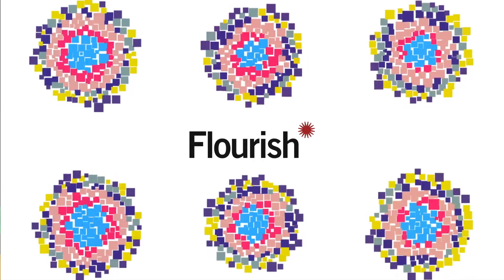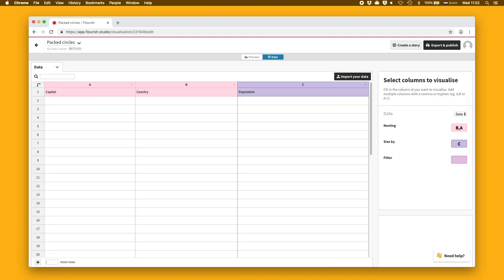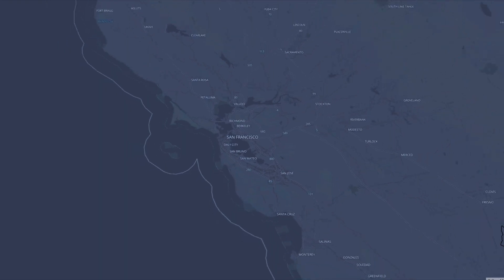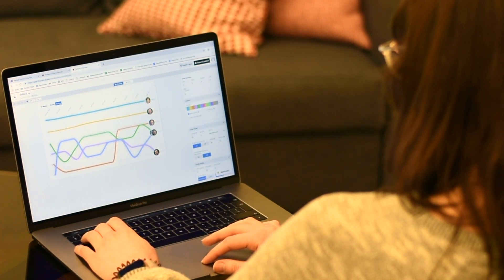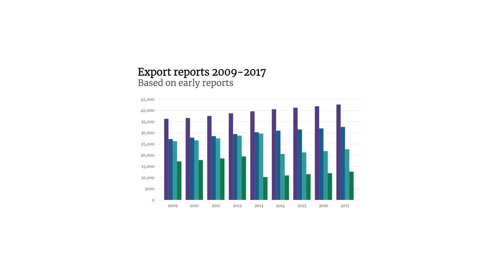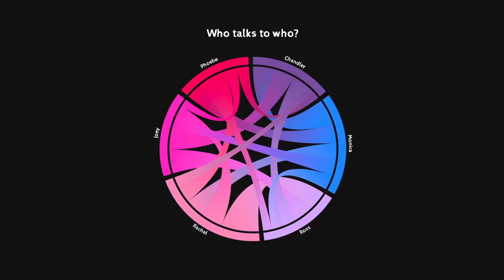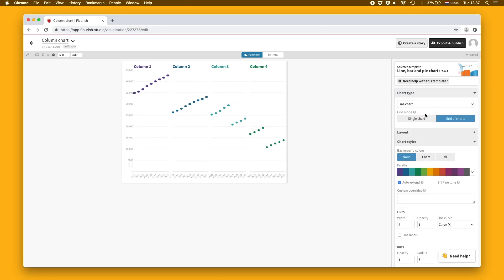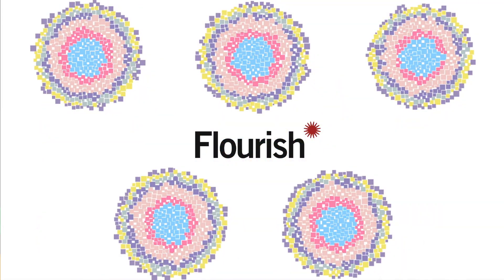Flourish Overview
A quick overview of https//flourish.studio, a platform for data visualization and storytelling